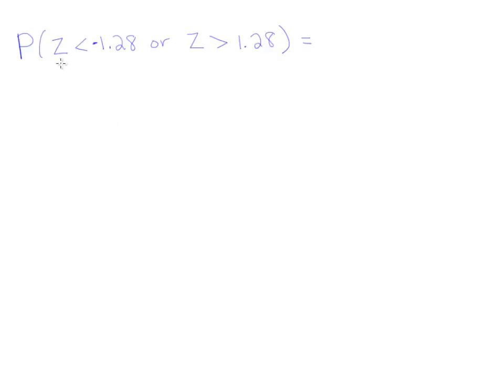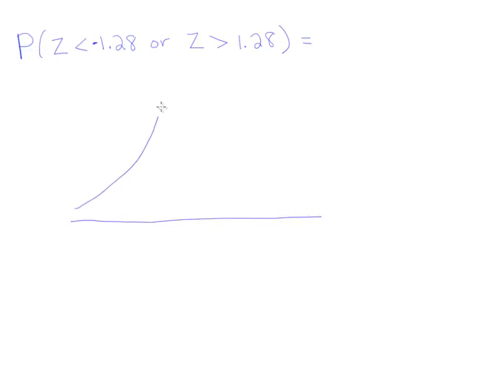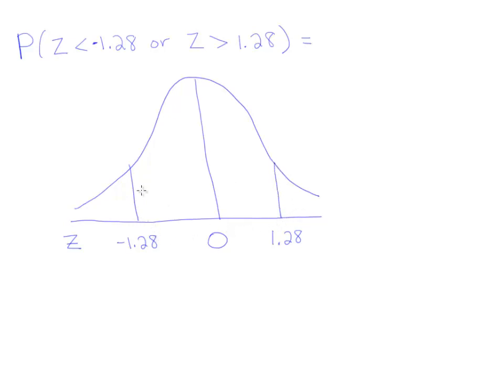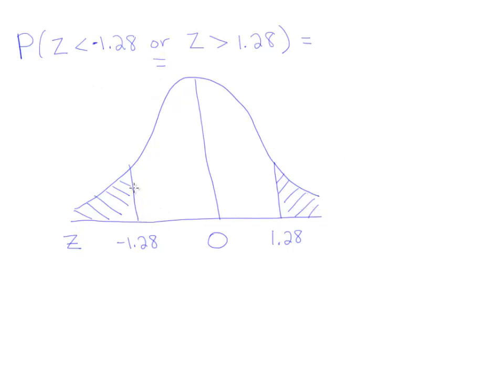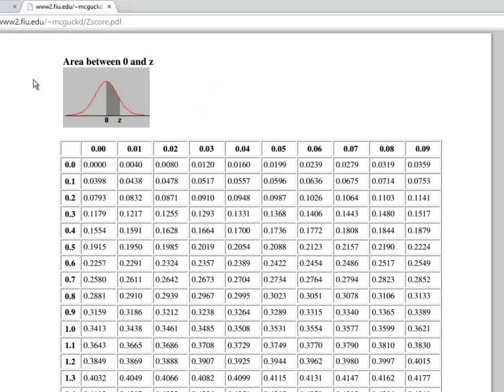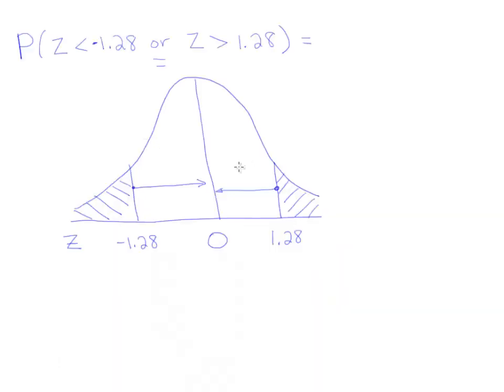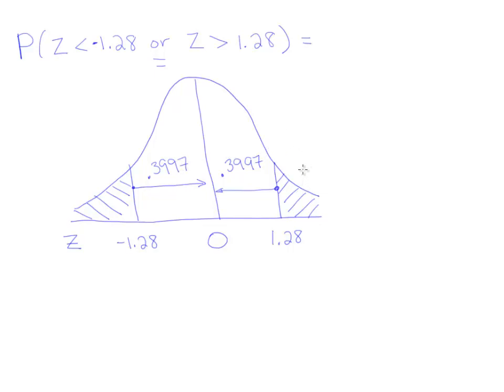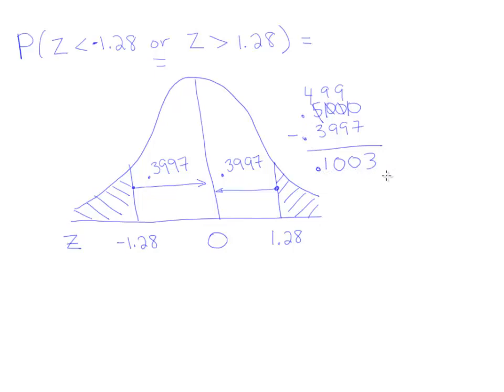How to use a z table to find areas (probability) under the standard normal curve, problem 7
In this video, we demonstrate how to find two tail-areas (probabilities) under the standard normal curve.